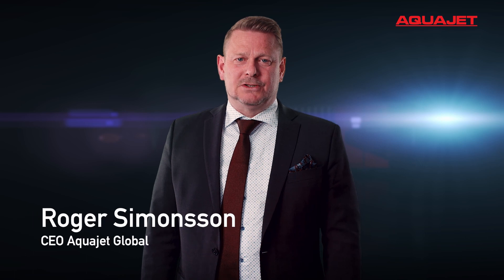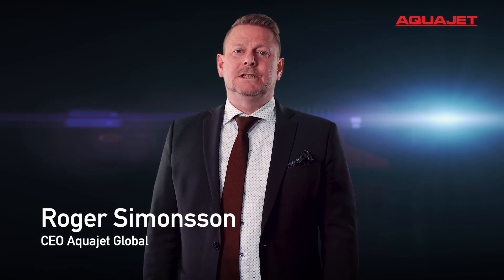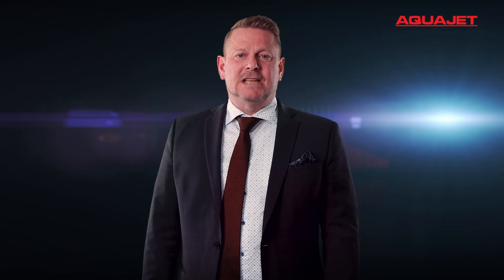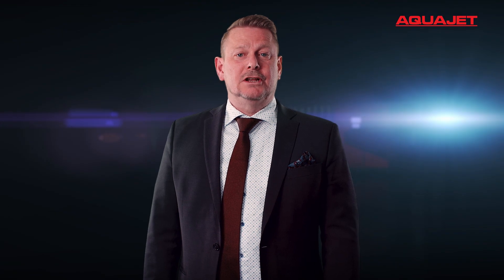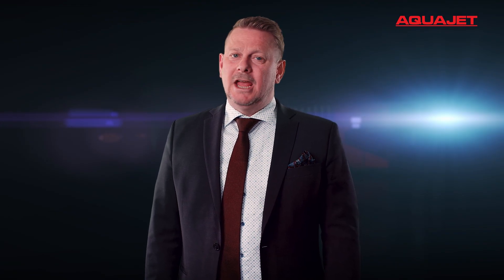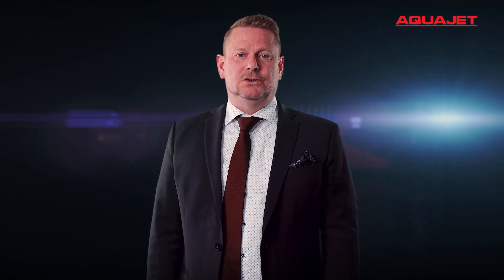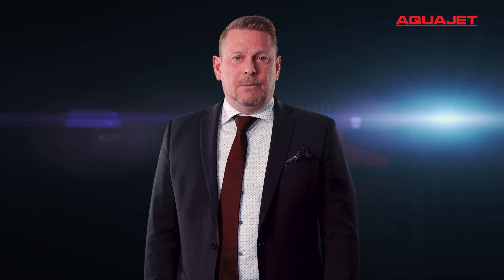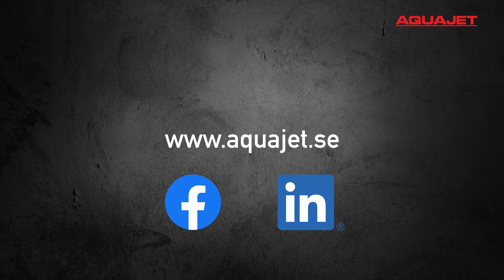Aquajet's latest Hydrodemolition Technology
Please join us for a live digital product launch where you will be the first to see Aquajet’s newest technology on Wednesday, May 27, at 2 p.m. CEST.

The event will include presentations by our design and sales team reviewing the why and how of this revolutionary new design. You’ll see how our latest innovation will reduce noise and allow for a more compact jobsite while also protecting the environment and lowering your overall operating costs.